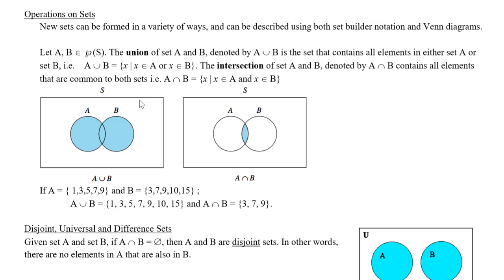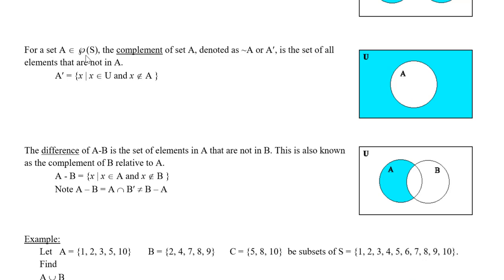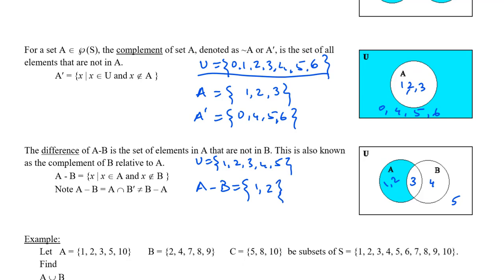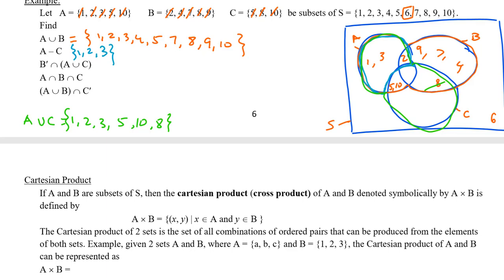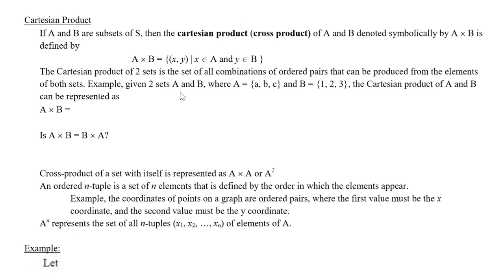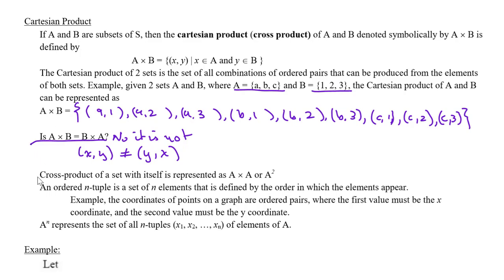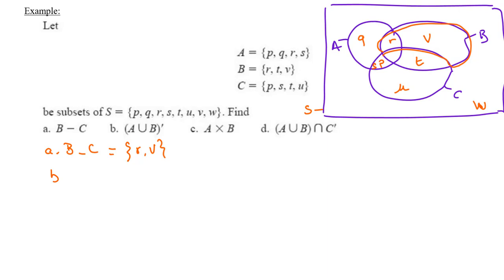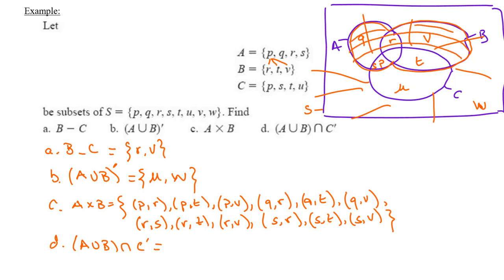Operations on Sets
In this video we'll set some set operations.